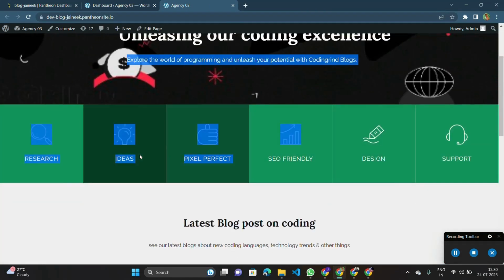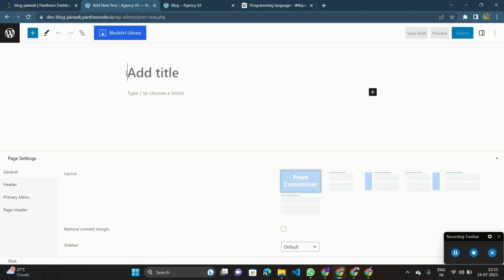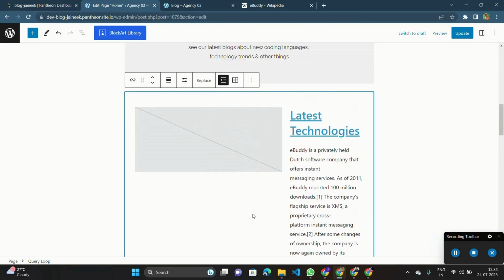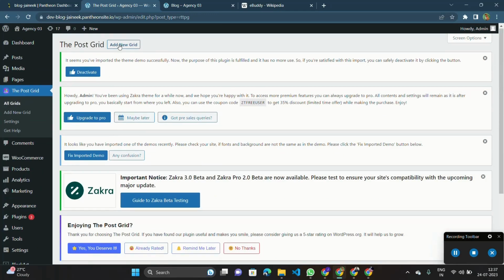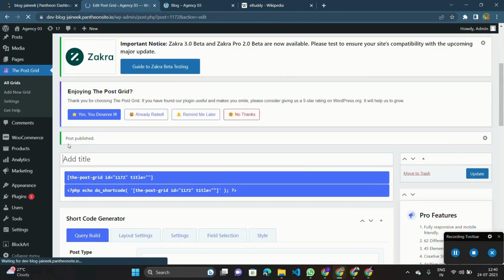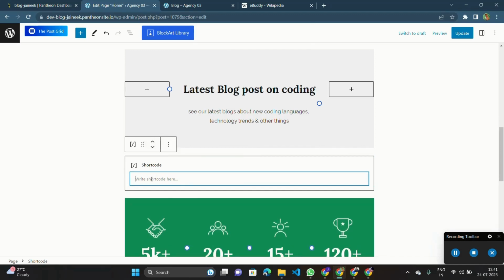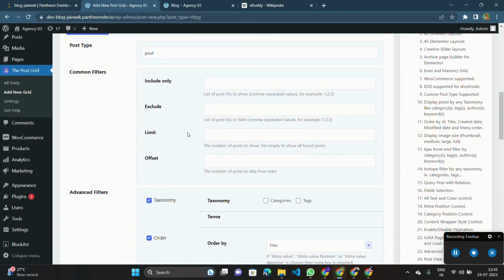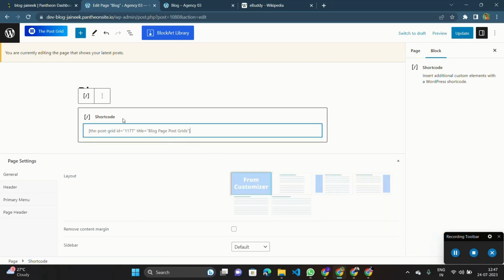How to Add Blogs in Your Website with Post Grid Plugin in Zakra Theme in WordPress Development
This video will show you how to add blogs to your blogpost website using the Post Grid plugin and the Zakra theme.

With this method, you can create a beautiful and professional-looking blog without any coding knowledge.